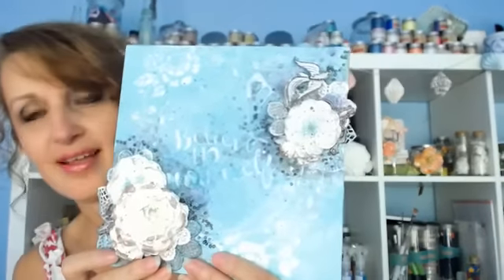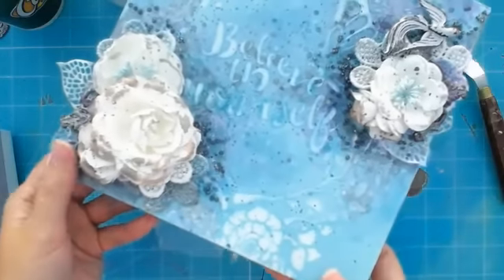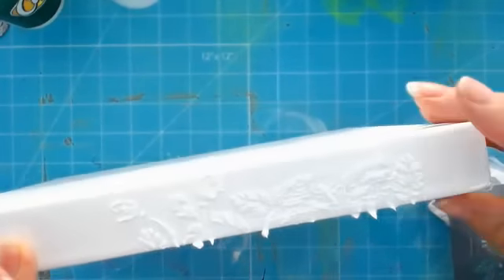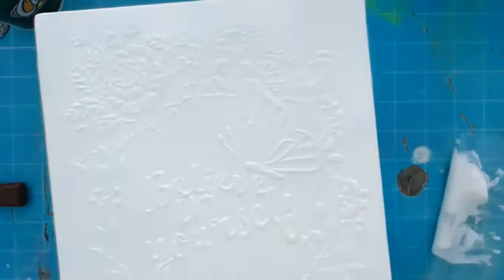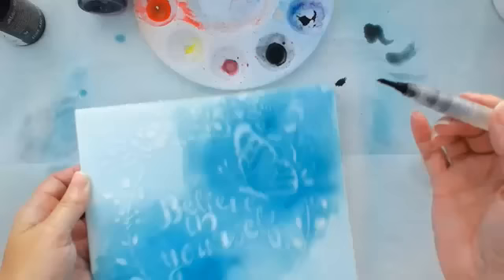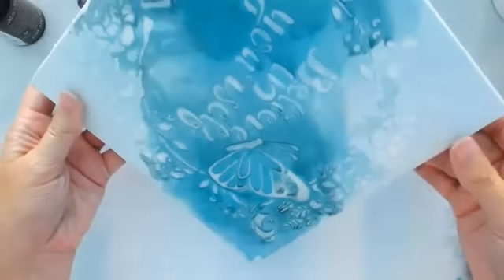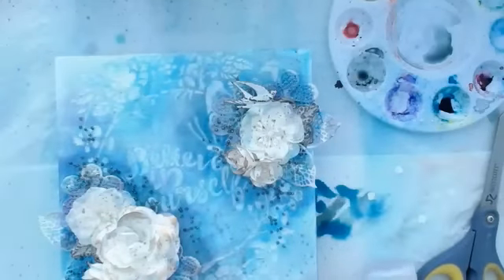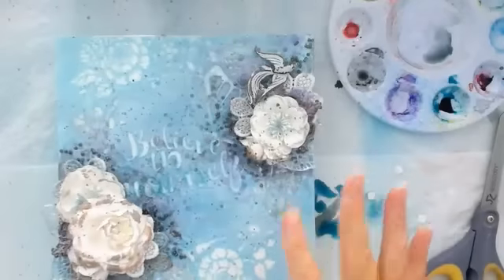How to Use Pastes, Gels with Color Bloom 2 Sprays with Sharon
How to Use Pastes, Gels with Color Bloom 2 Sprays with Sharon - Captured Live on Ustream